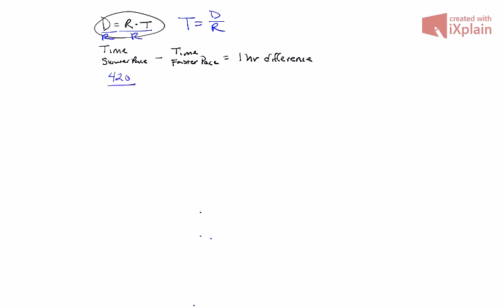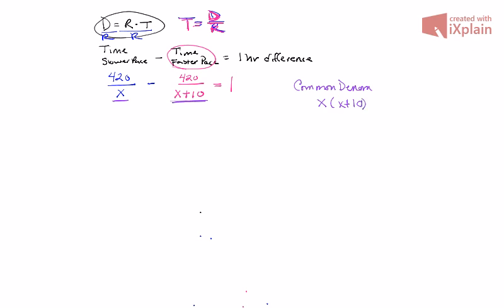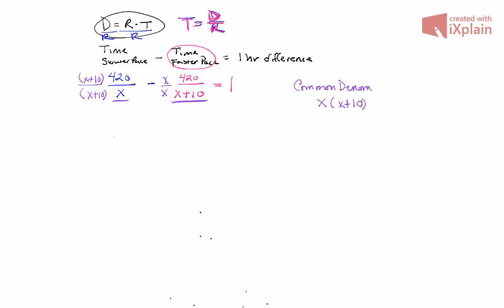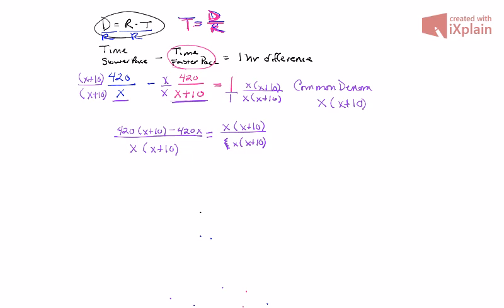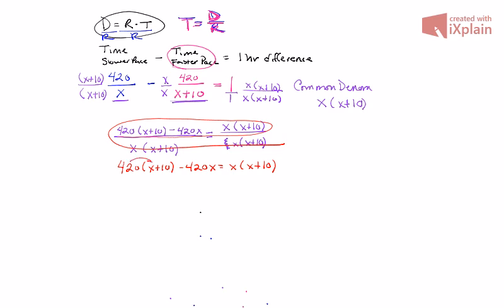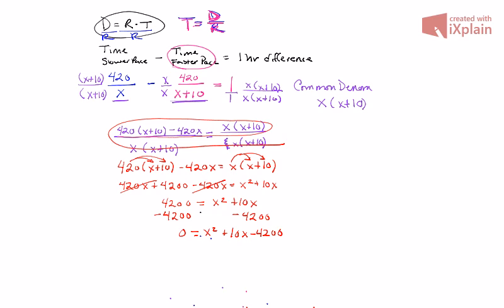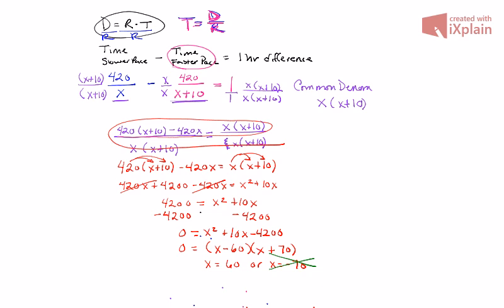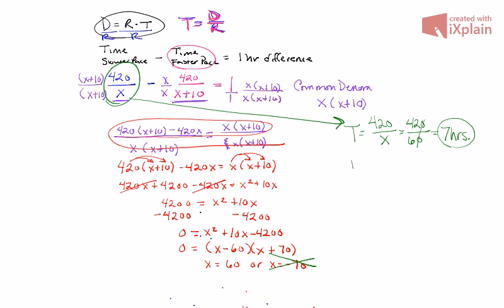section 1 4 #21